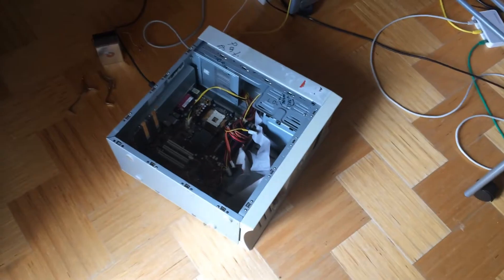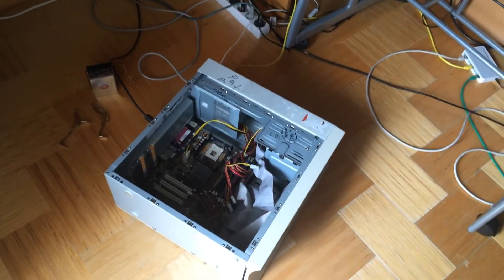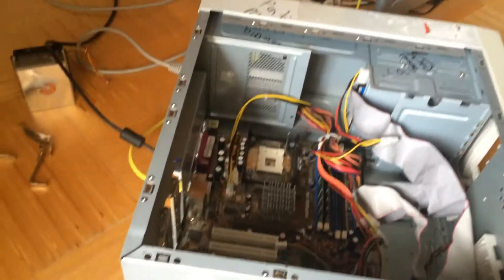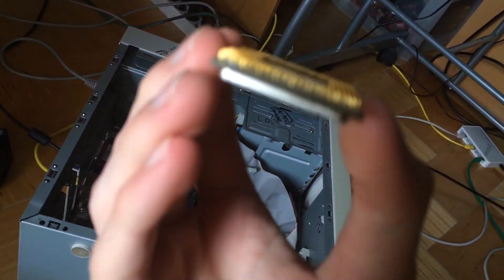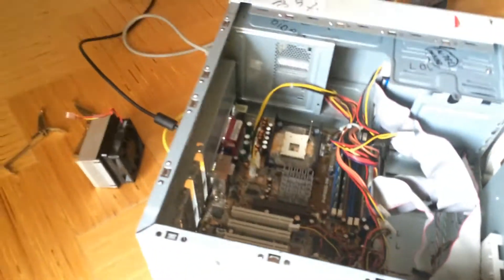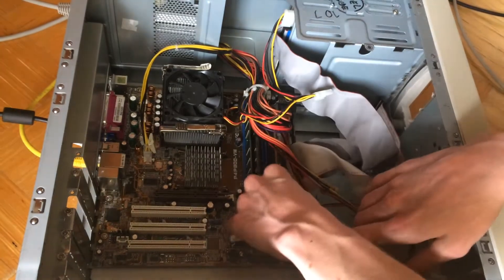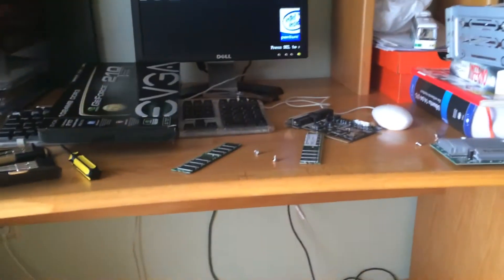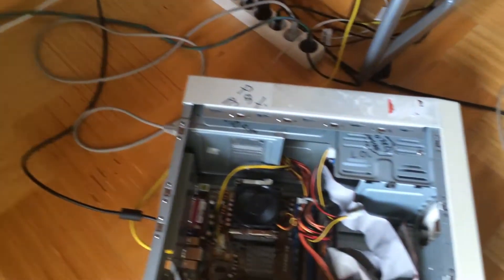Pentium 4 PC Weird RAM Problem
My Pentium 4 had a strange boot problem.